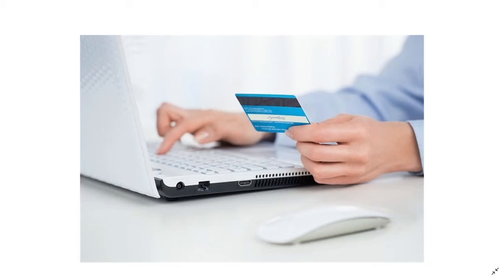Card payment restrictions 2021 | Sinhala | OD Creations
stay with our youtube channel for updates